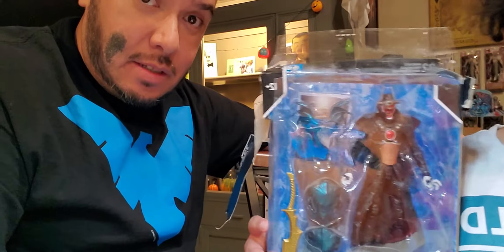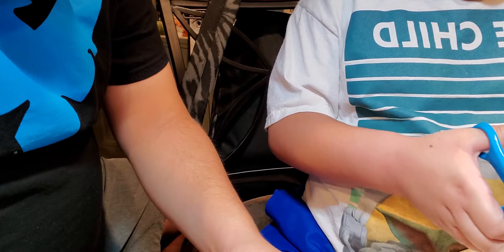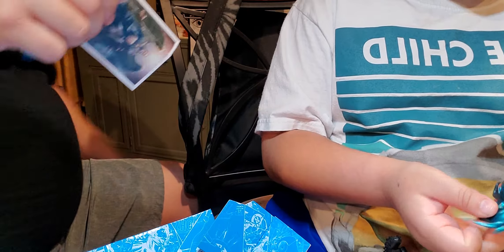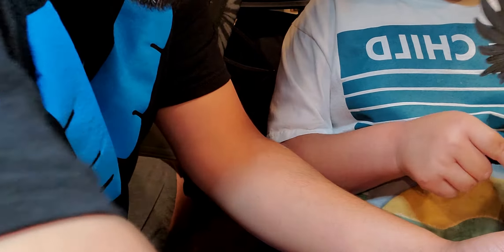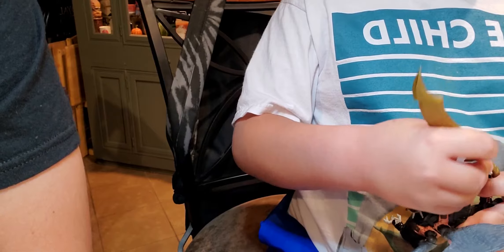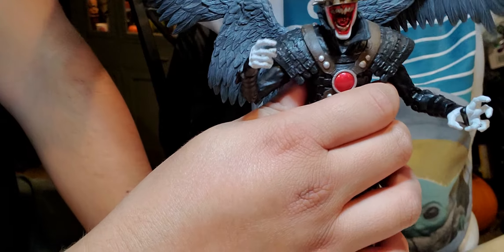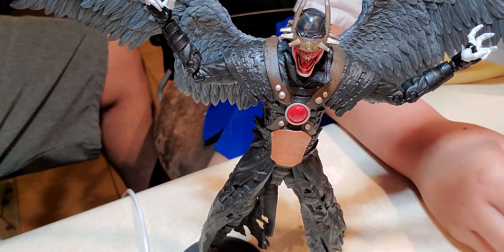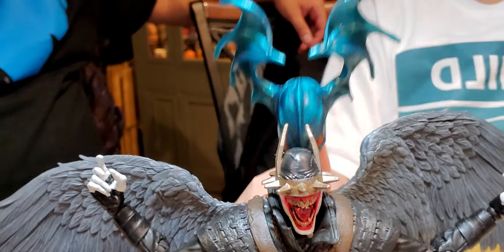The Batman Who Laughs(w/ Sky Tyrant wings) Unboxing! DC Multiverse McFarlane Toys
The Monkey and The Unkey are unboxing their second DC Multiverse McFarlane figure. We are looking forward to The Batman Who Laughs appearing in Fornite soon and we when we recently went to a comic, card, and toy show we had the chance to buy this figure for only $10! The box was super damaged but we were ok with that since we were going to unbox it anyway with all of you! We hope you enjoy this unboxing! Thank you very much and see you later!